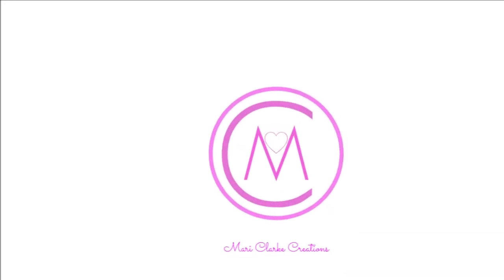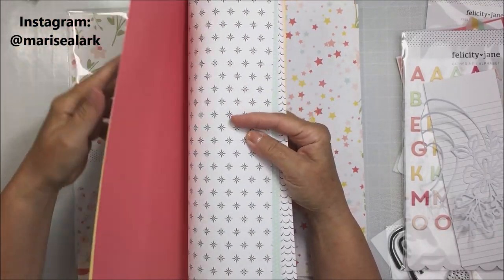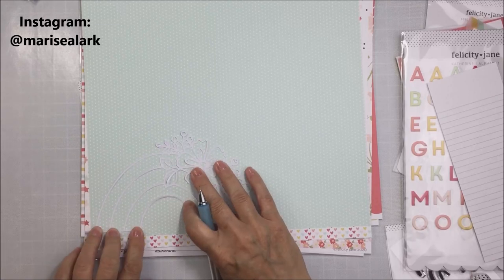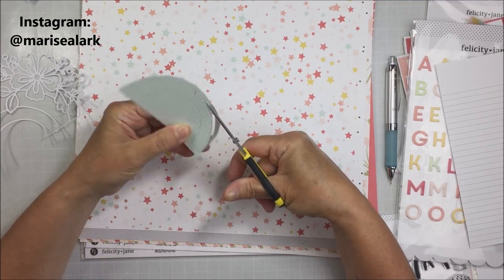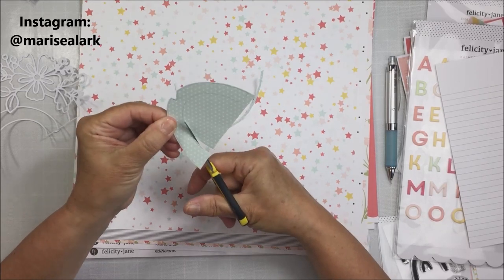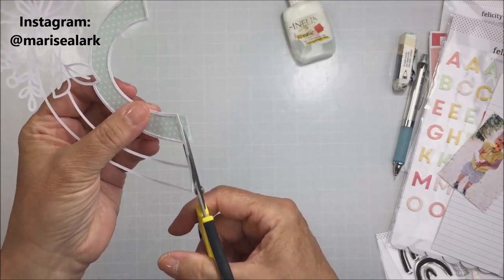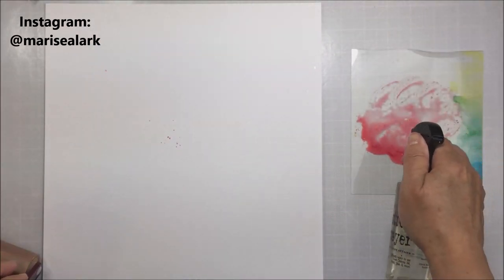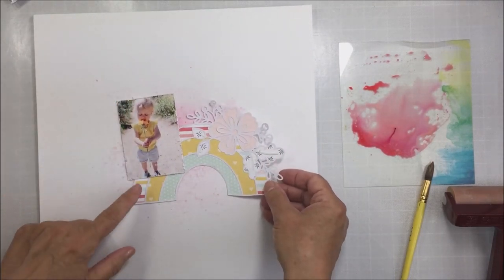Stamping on a Layout Using Toner Ink | Felicity Jane Katherine Kit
Lindy's Stamp Gang Magicals (Beauty School Mix) [Amazon]
Lindy's Stamp Gang Magicals (Drop Dead Diva Mix) [Amazon]
Lindy's Stamp Gang Magicals (Mad Hatter) [Amazon]
Lindy's Stamp Gang Magicals (Caribbean Cruise) [Amazon]
American Crafts Precision Cardstock White (for cutting machines) [Scrapbook.com]
Tim Holtz Glass Mat [Scrapbook.com]
Heidi Swapp Toner Ink [Scrapbook.com]
Stampers Anonymous Faded Type Stamp Set [Scrapbook.com]
Heidi Swapp Reative Foil [Scrapbook.com]
EK Success Tweezers [Amazon USA]
Kokuyo Dotliner Repositionable Adhesive [Amazon USA]
Black Self-Healing Grid Mat 24x18 [Amazon USA]
Epson Printer [Amazon USA]
Mega Roll of 3M Foam Tape [Amazon USA]
T-Square ruler [Amazon USA]
Watercolor tray [Amazon USA]
Watercolor Brushes [A Cherry on Top]
~Lindy's Magicals Alexandra's Artists [Amazon USA]
~Lindy's Magicals Delphinium Turquoise [Amazon USA]
~Lindy's Magicals Drink Me Silly [Amazon USA]

HandiPaper Cutfile